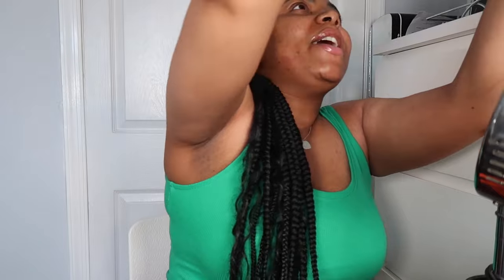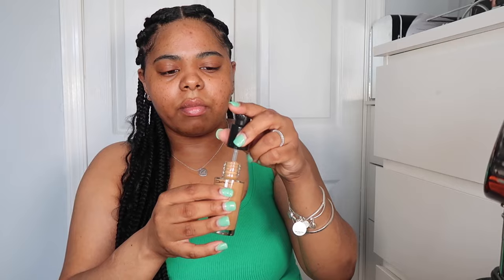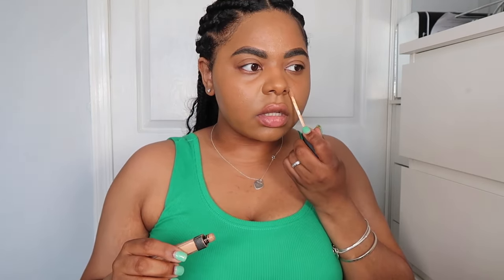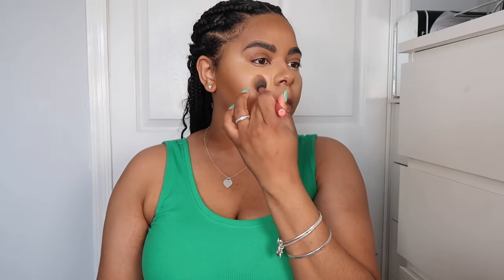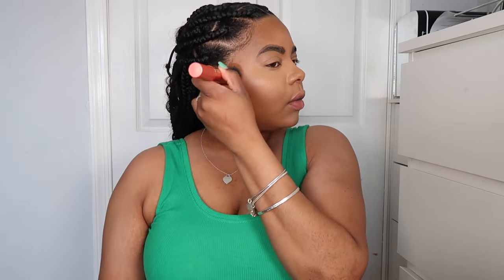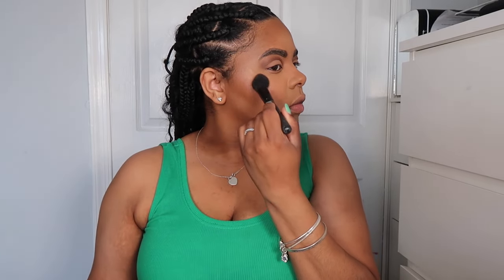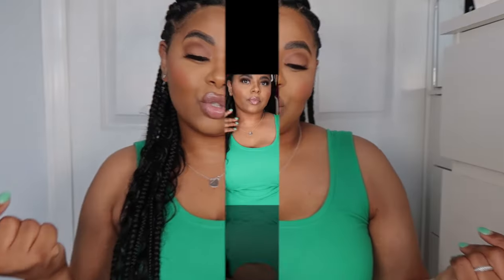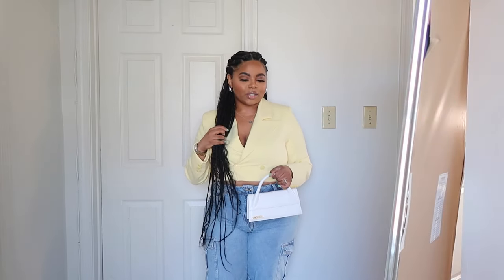GRWM DATE NIGHT: Glowy Makeup, Outfit, Sensual & Feminine Fragrance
Let’s sit down and get ready for brunch with the girls @ Lagos in NYC.
I’ll be going through my entire makeup process using my favorite holy grail makeup items, be sure to pick them up during the Sephora savings event 4/5 - 4/15 and my complete outfit and scent of the day.

Let me know if you liked my look!

Raindrop earring (amazon link)

Over door mirror jewelry organizer

Hi I'm Liana from SimplyLiana, I hope you enjoy my videos! On my channel you will find all things LUXURY, FASHION, & BEAUTY. I post tons of hauls, reviews, first impressions, trending topics & favorites videos! I like trying new fashion trends and trying out high end makeup, indie makeup, & drugstore makeup. I am a huge lover of luxury fashion especially designer handbags and shoes. So, I’m always shopping for the next it bag or shoe!